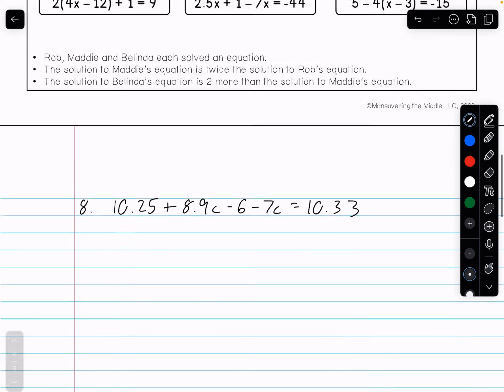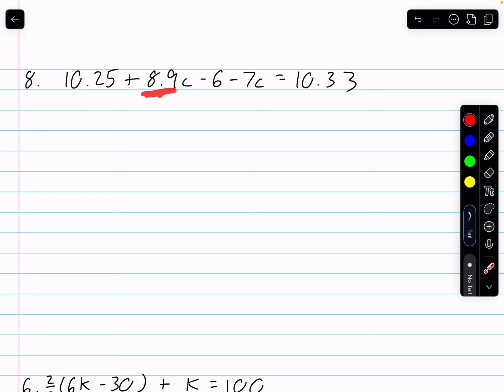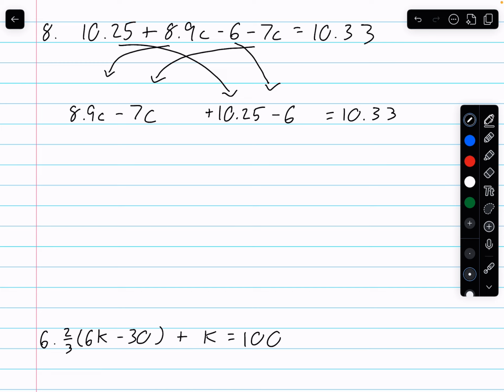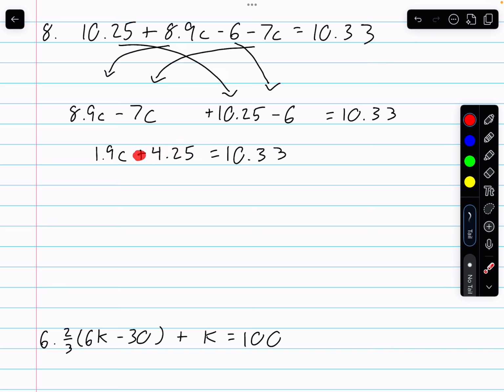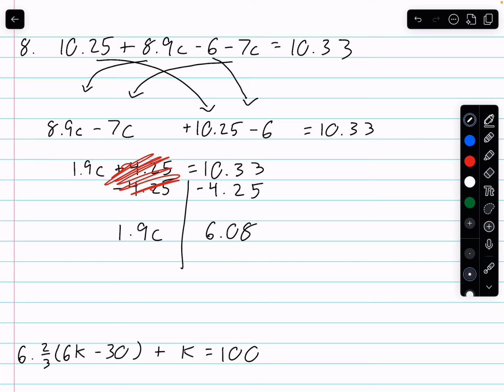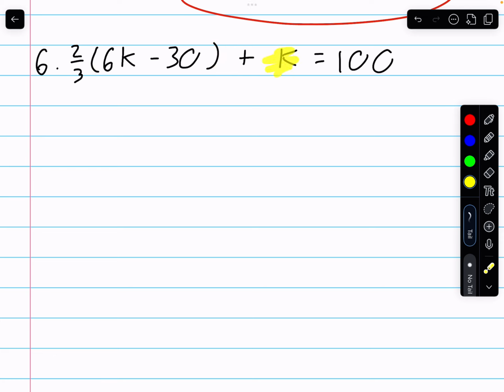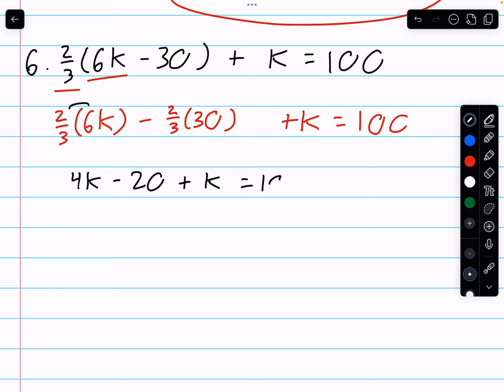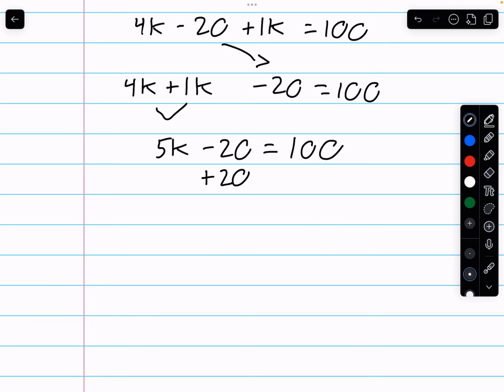Multi-Step Equations Practice Help